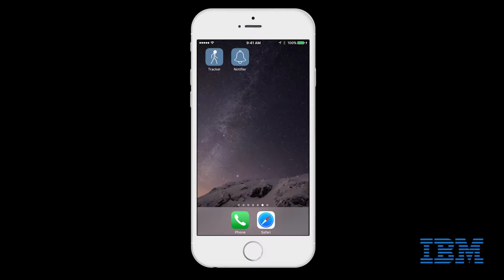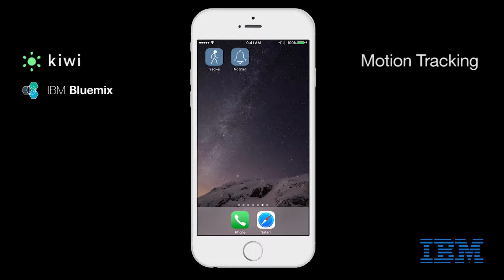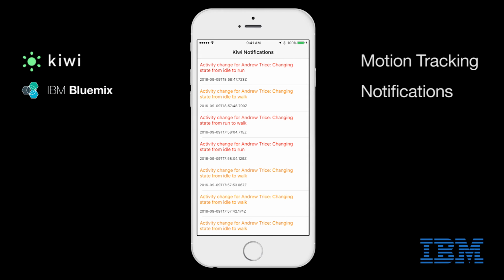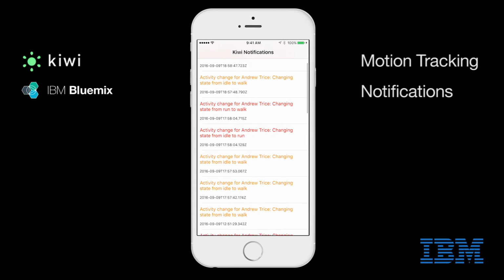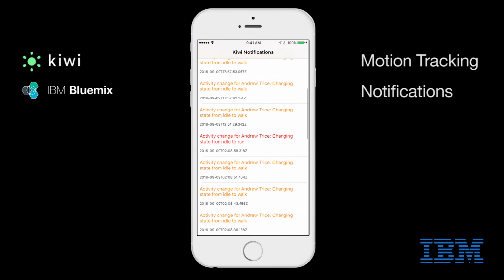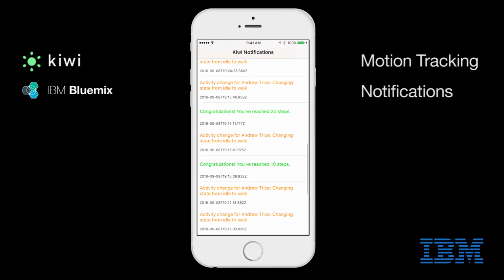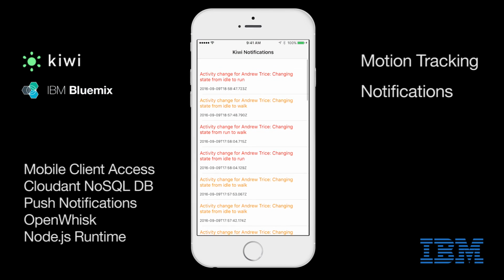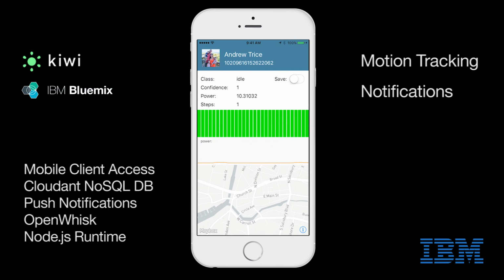Motion Tracking with Kiwi & IBM Bluemix